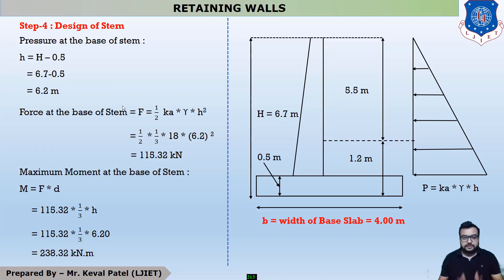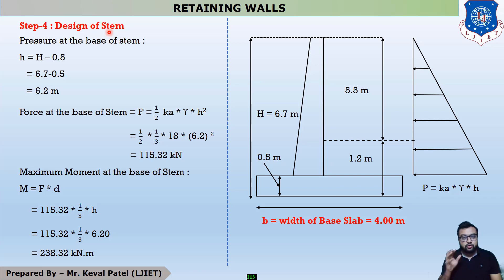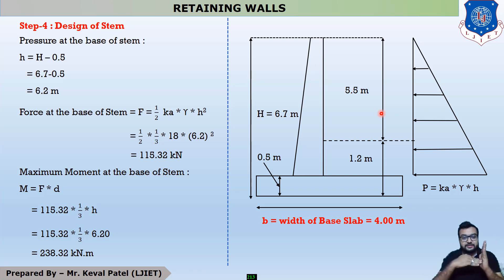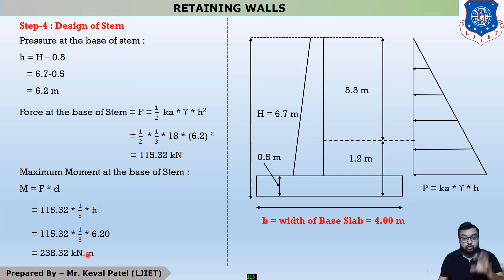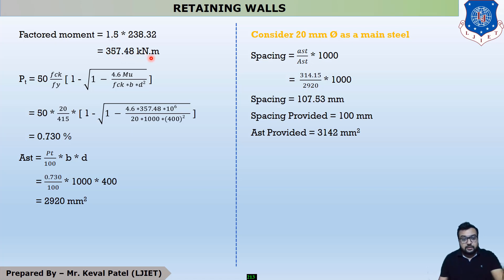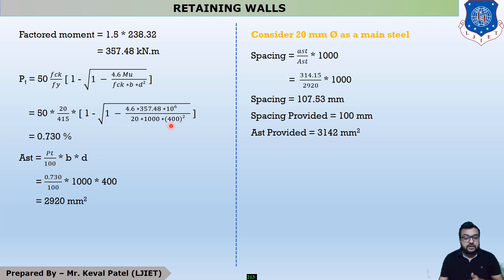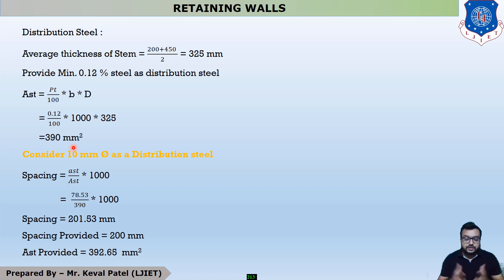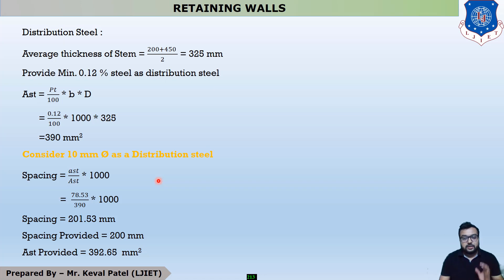Lec-07_Design of Cantilever RW-05| Design of Reinforced Concrete Structures | Civil Engineering